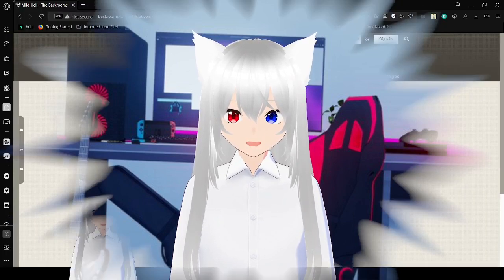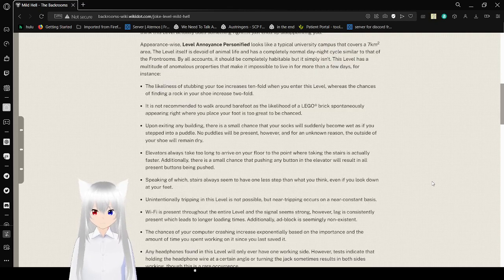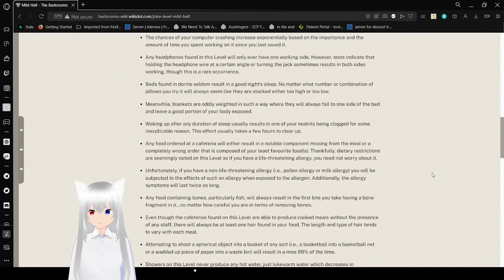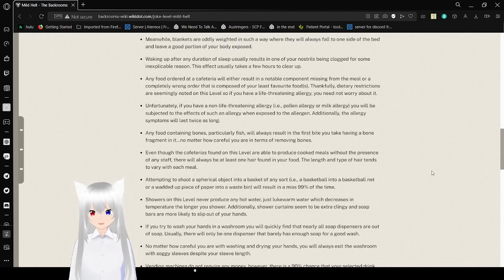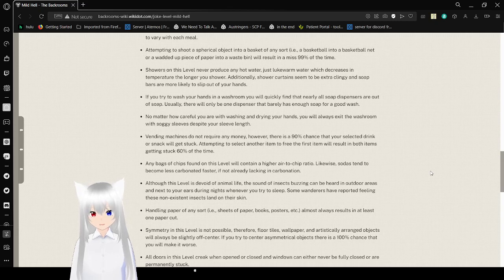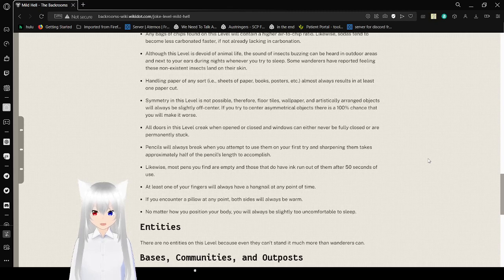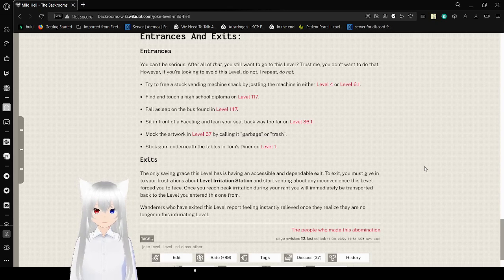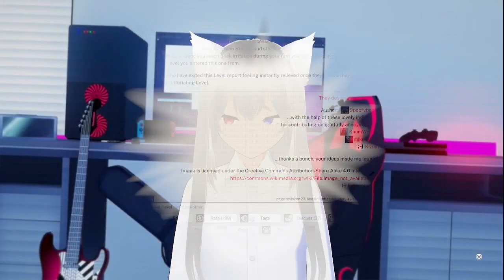Haku reads about the worst level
this level is awful